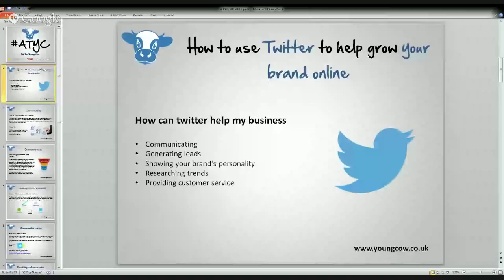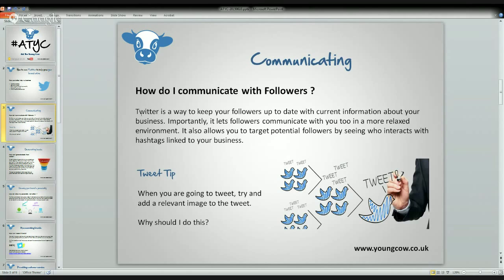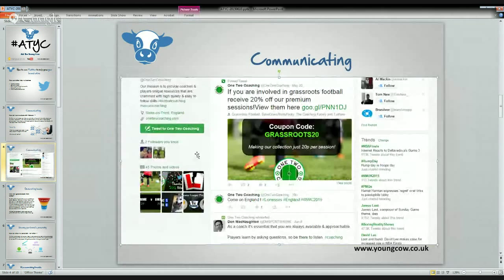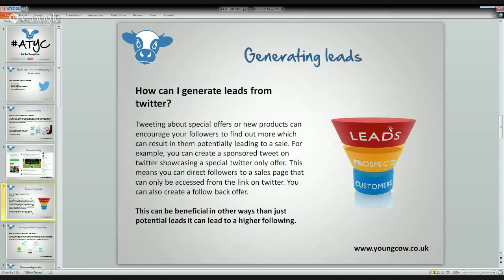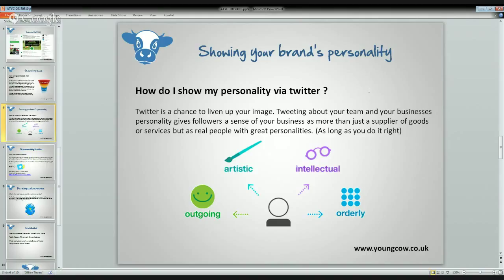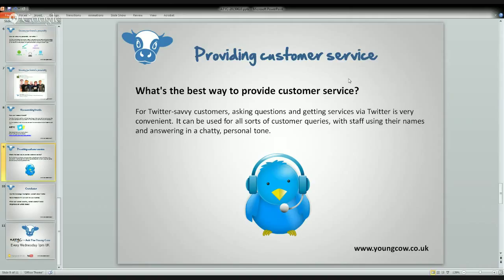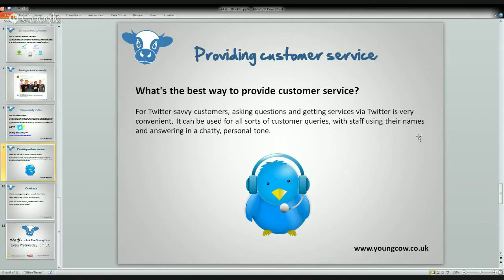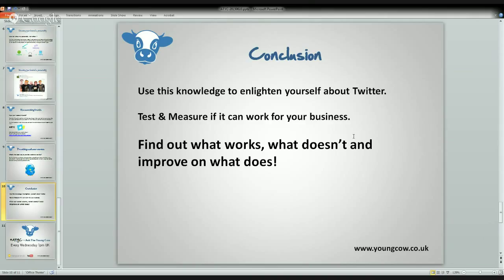Heres how to use twitter to help grow your brand online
We discuss how to use twitter to help grow your brand online.